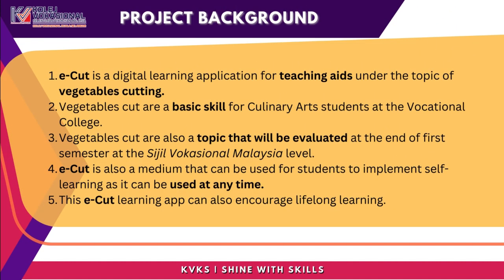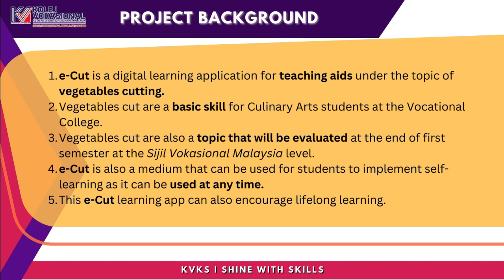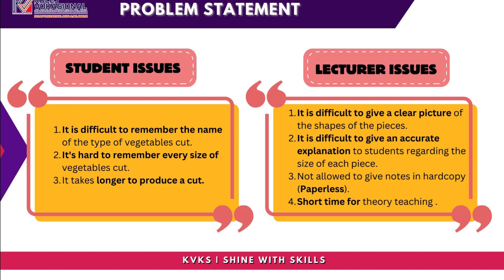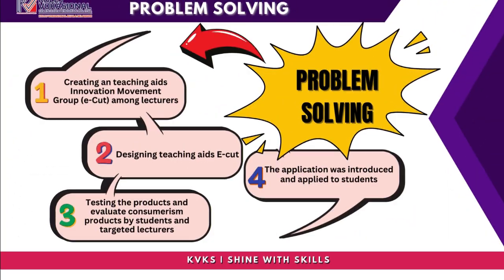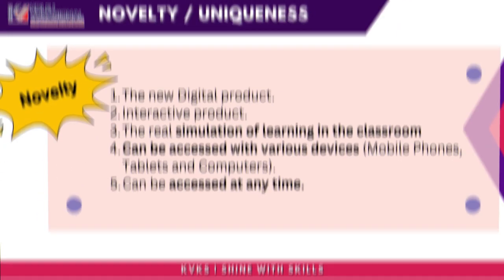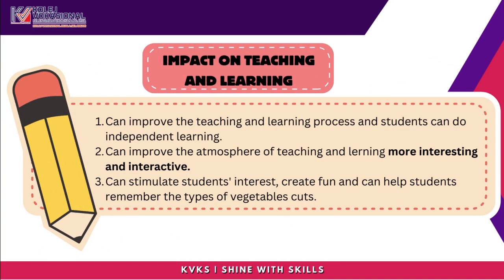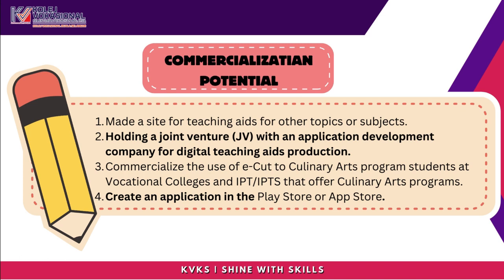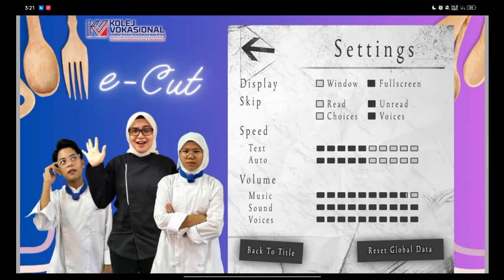PRO632 (E-CUT - THE LEARNING THEORY APPLICATION OF CUTTING VEGETABLES DIGITALLY)